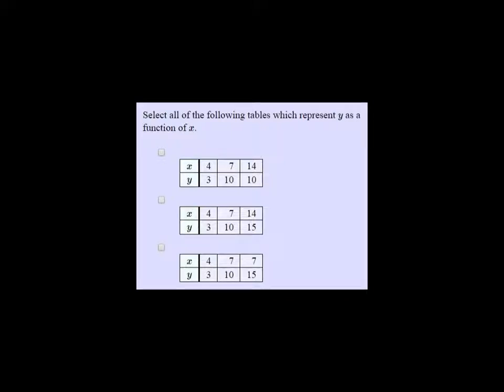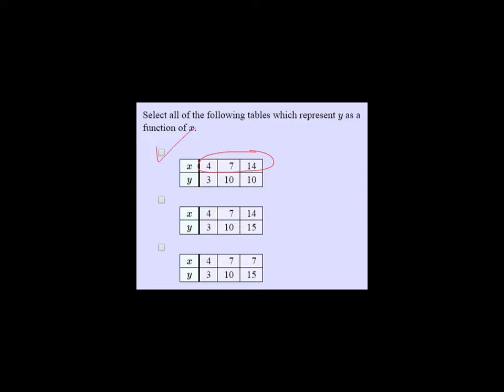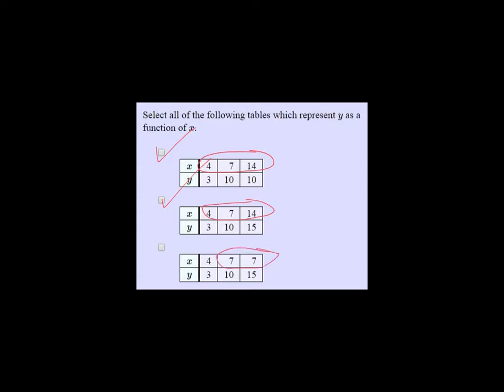MTE 5 W3#27-28